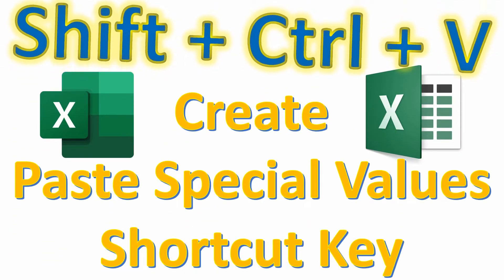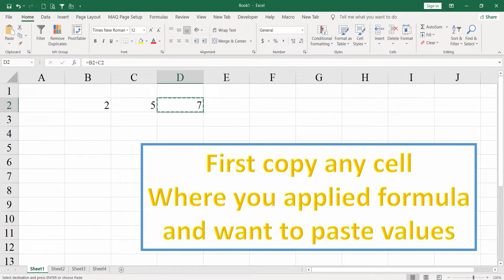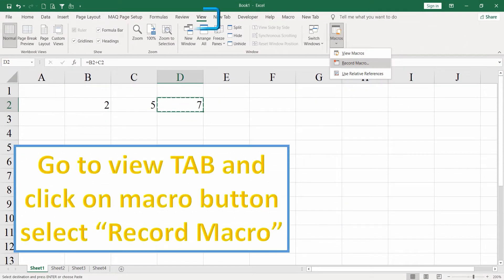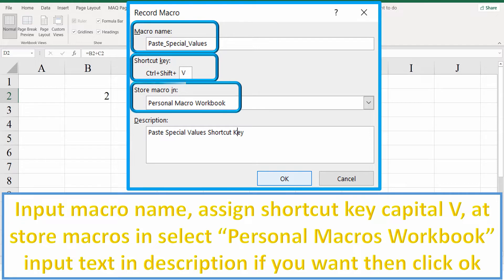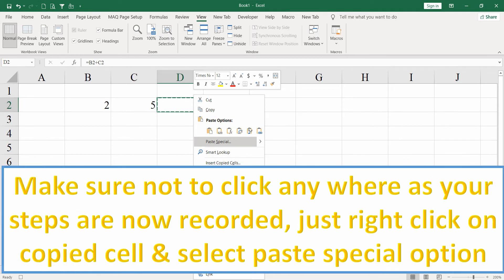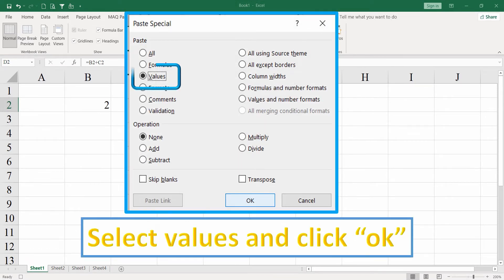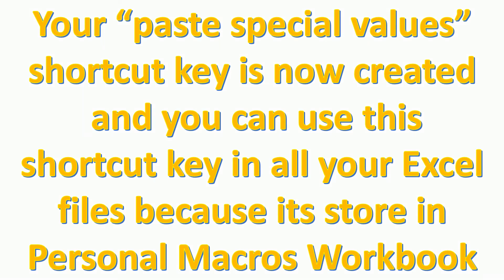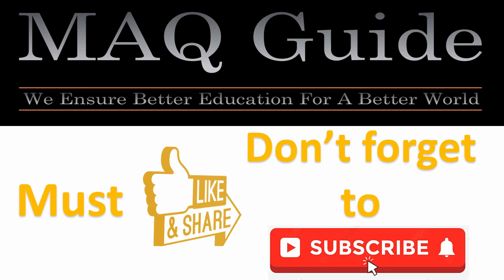Create Paste Special Values Shortcut Key (Shift+Ctrl+V)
In this tutorial you will get to know how to create macro and with the help of macros, Create Paste Special Values Shortcut Key (Shift+Ctrl+V)